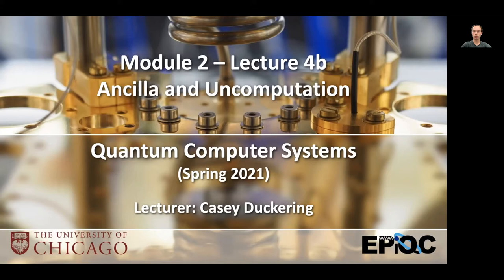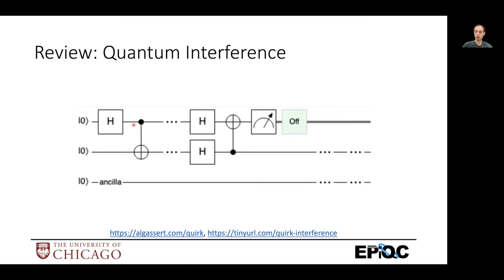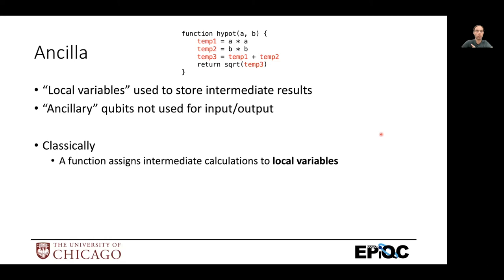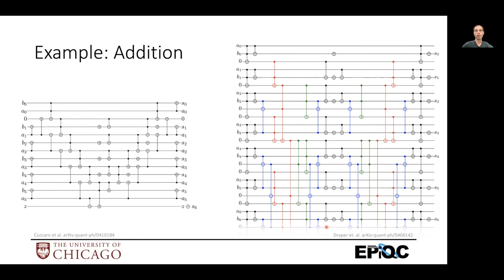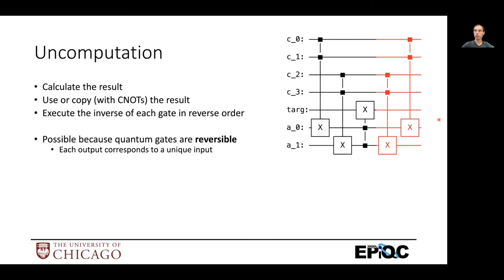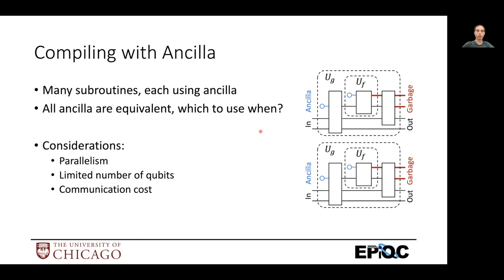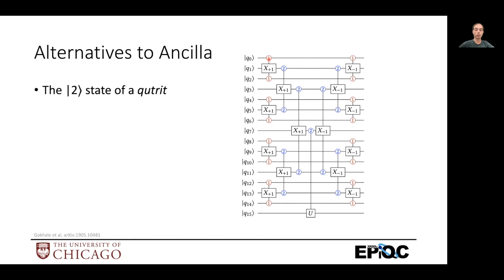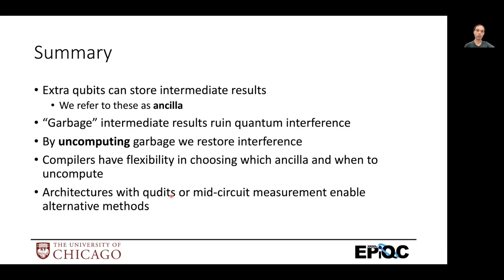Lecture4b: Ancilla and Uncomputation | Quantum Computer Systems @ UChicago, Casey Duckering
Lecture 4b of a course on Quantum Computer Systems at University of Chicago.

2. [Qiskit] Learn Quantum Computation using Qiskit. IBM Qiskit.
3. [QCQI] Quantum Computation and Quantum Information, by Nielsen and Chuang.